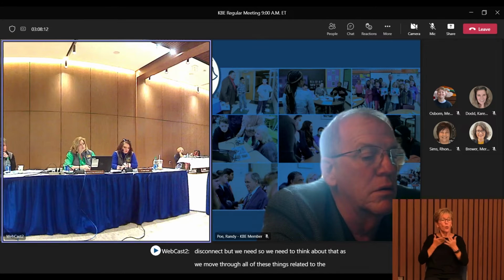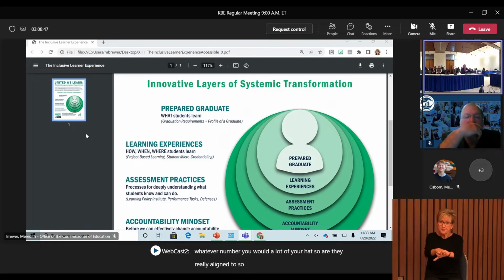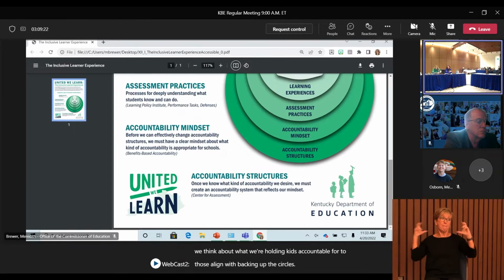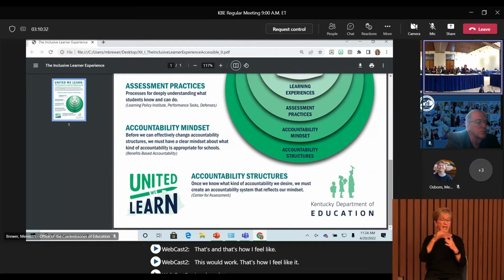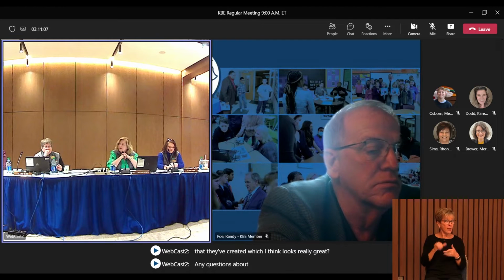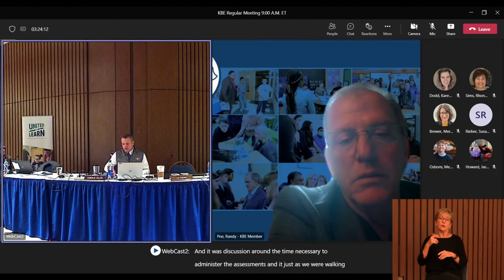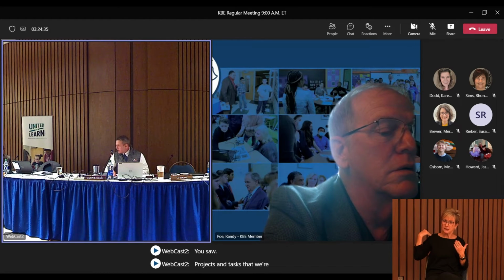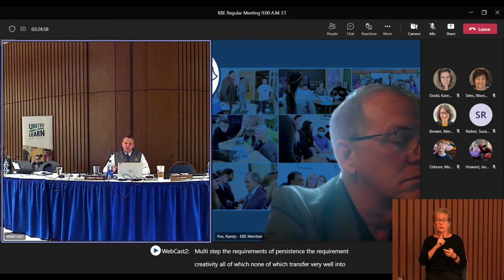KBE Curriculum, Instruction and Assessment Committee - April 20, 2022